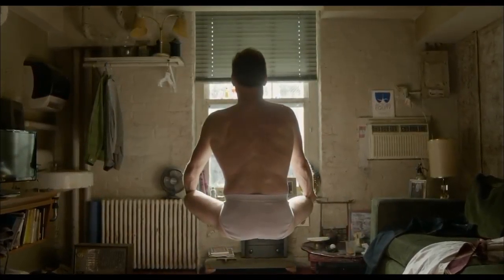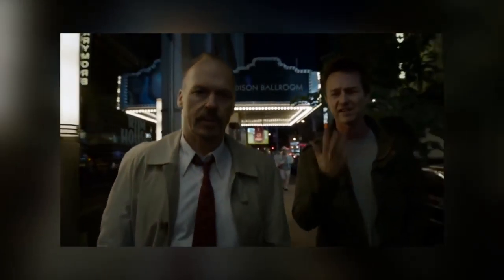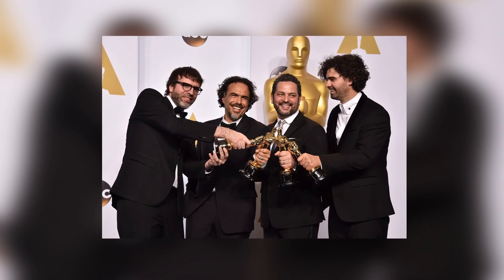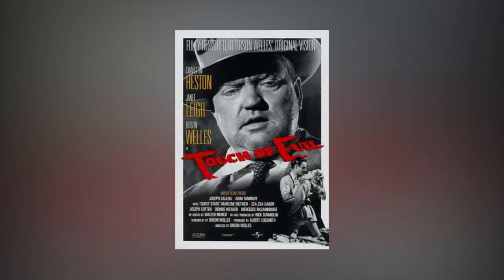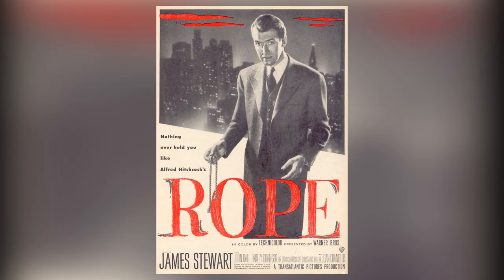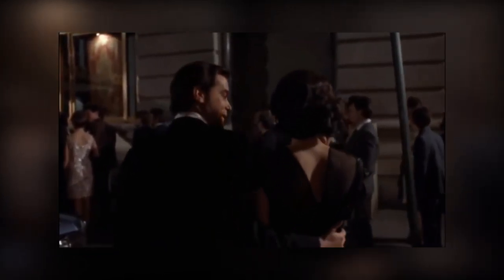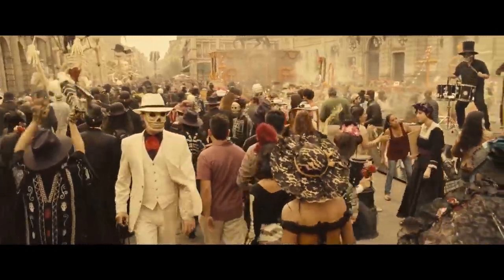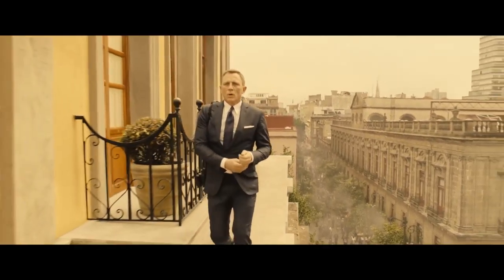A Short Look At The Long Take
Long Take Short Documentary